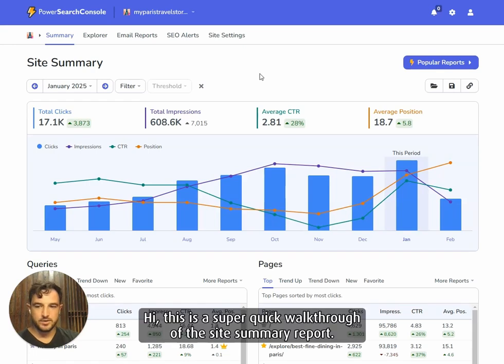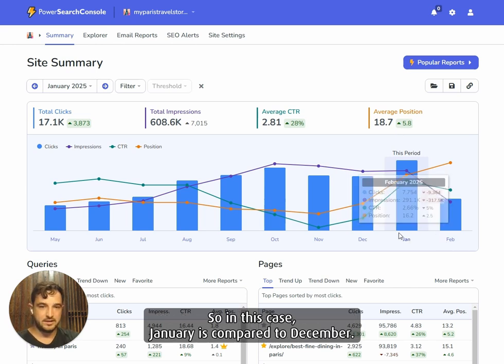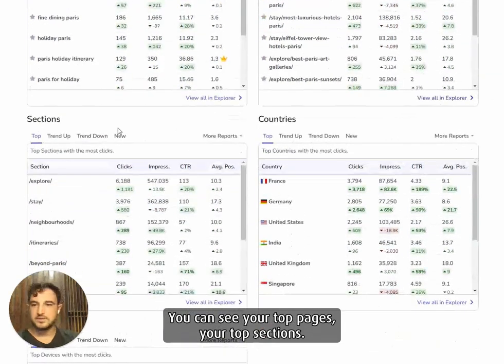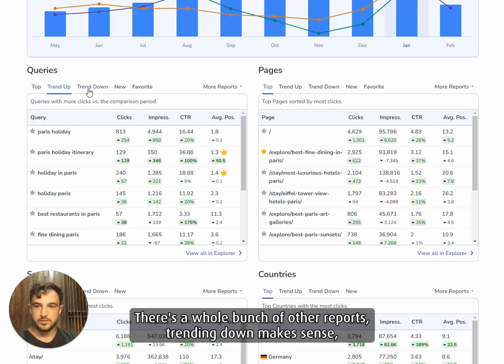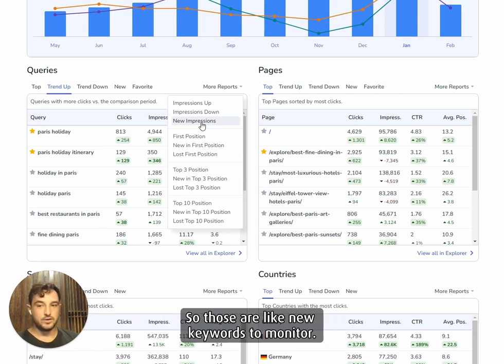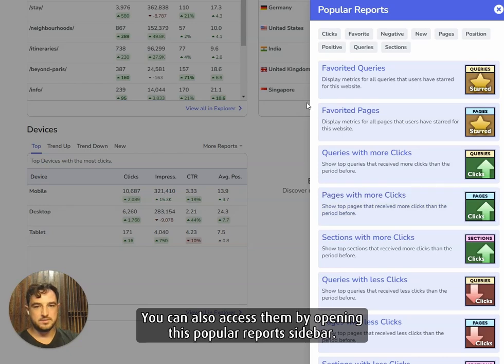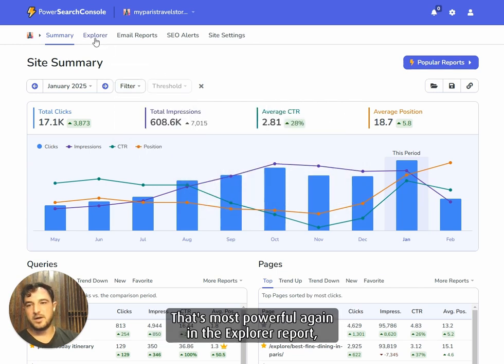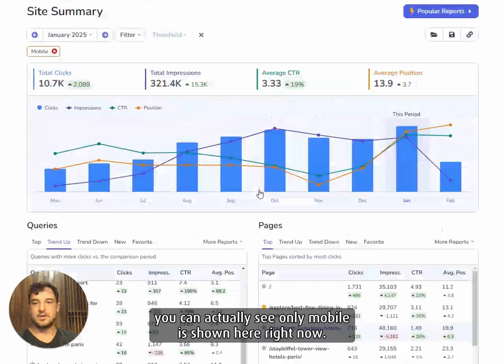Site Summary Explained - PowerSearchConsole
Explainer Video: The Site Summary is the starting point to monitor your site's Google performance. This video demonstrates its capabilities.